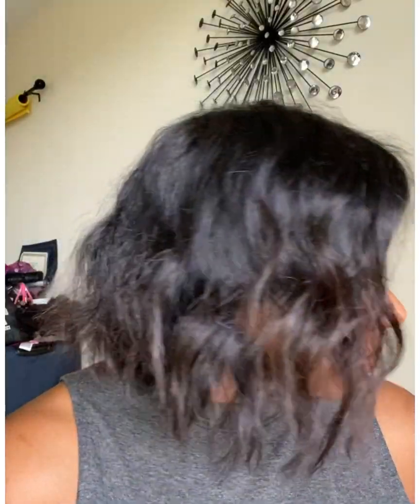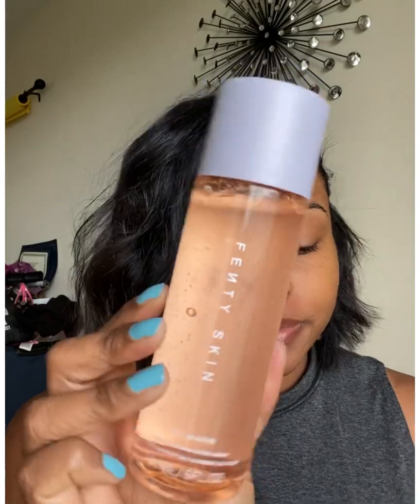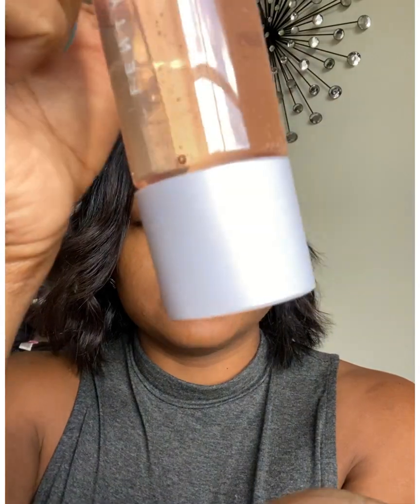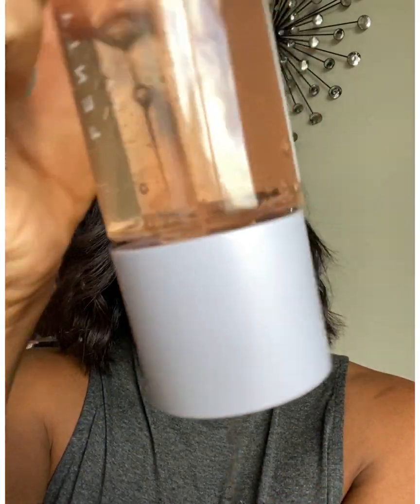NEW FENTY SKIN REVIEW...Is it worth it???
I'm so excited that I finally got my package from Fenty.